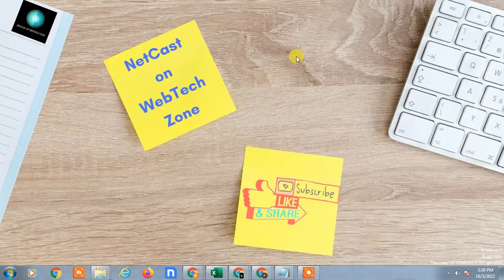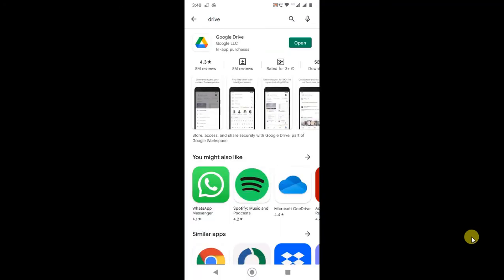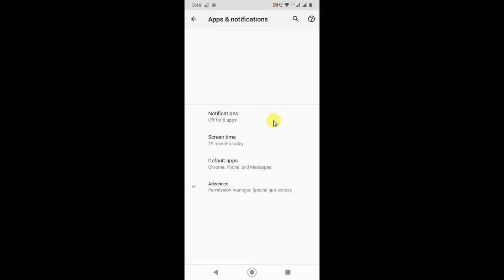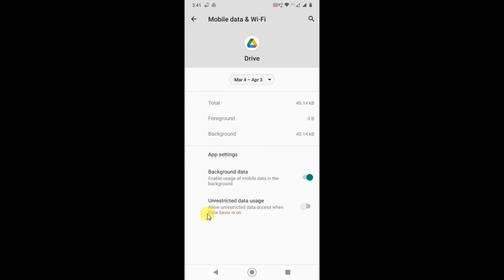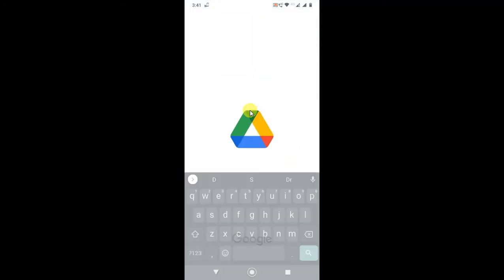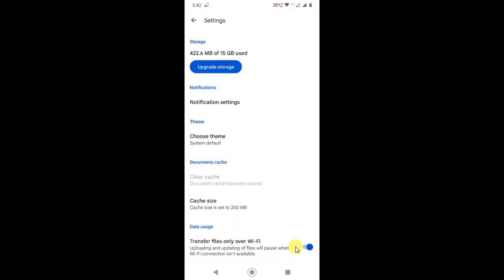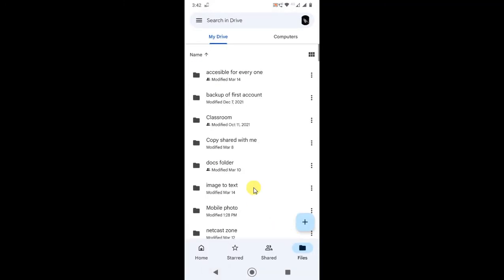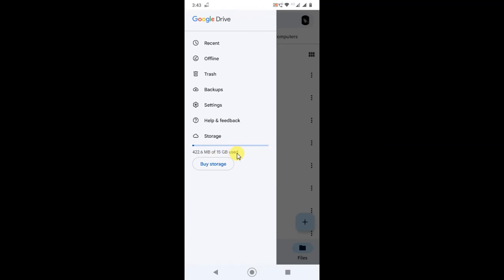How to Fix Waiting for Network Problem in Google Drive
how you can fix waiting for network problem in google drive. in this video tutorial will learn, follow this step by step video and learn,why google drive is not uploading? google drive waiting for network problem.